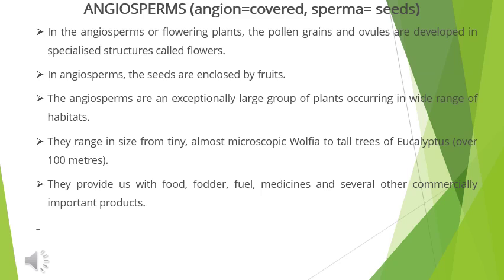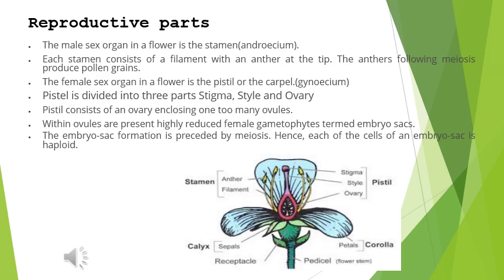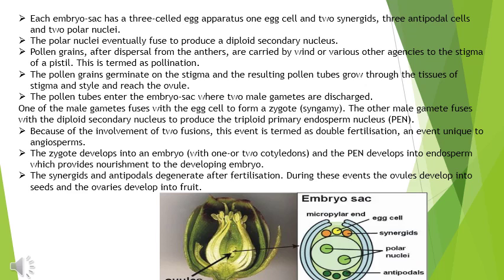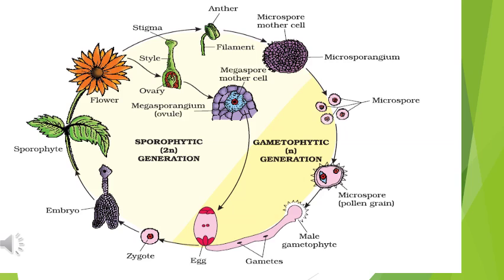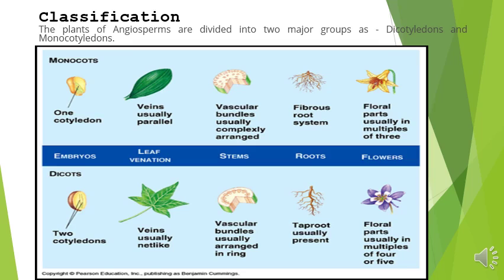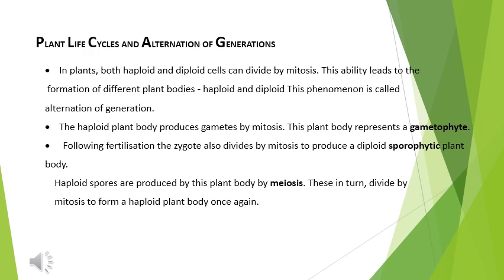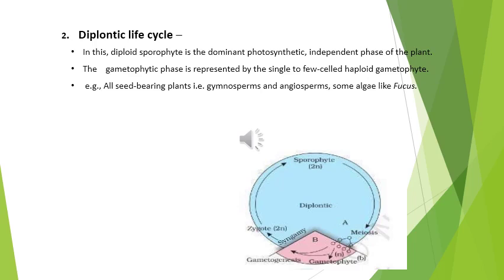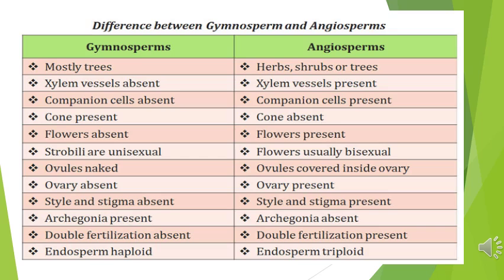ANGIOSPERM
Class 11 chapter 3 PLANT KINGDOM part 6 angiosperm